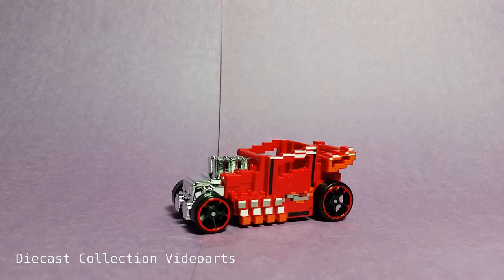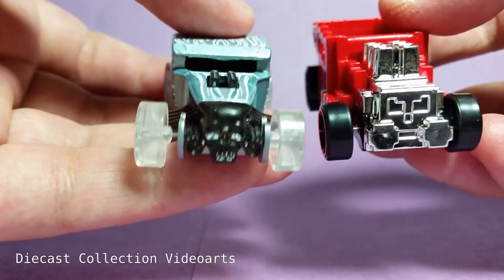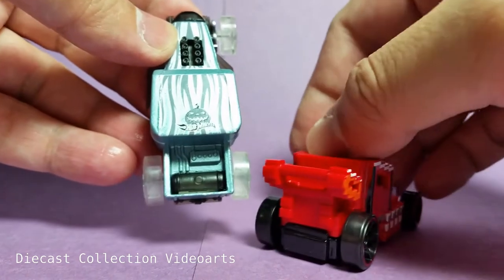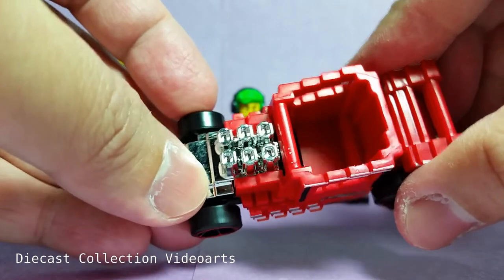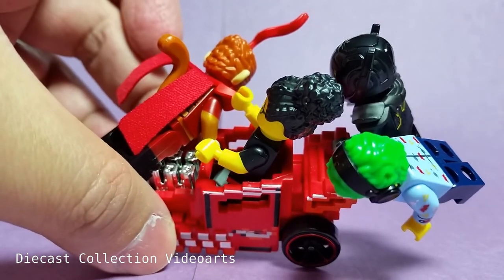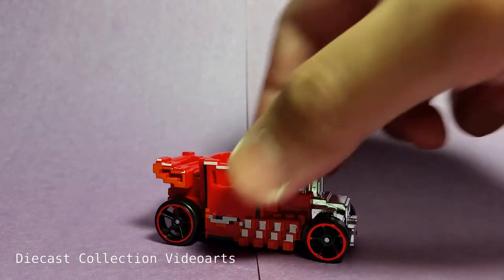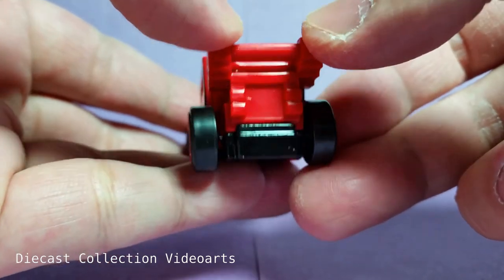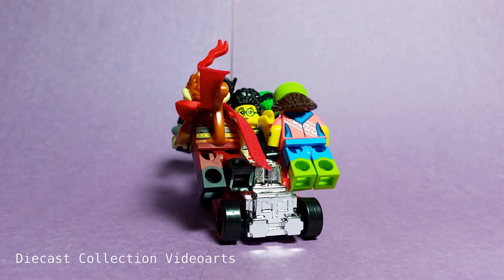Hot Wheels Pixel Shaker Review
Hot Wheels Pixel Shaker. The Pixel Shaker is the computerized edition of the Bone Shaker. It is mostly the same except with the appearance being made with pixels. If you have minifigures, they can ride in this car! Watch video to see the details.

By doing it, you will help me unlock more features to make more interactive videos for you!